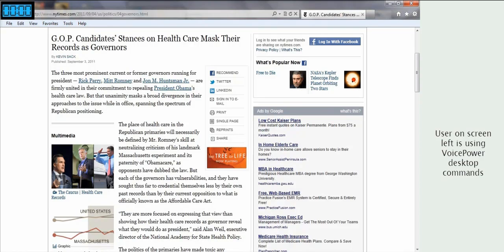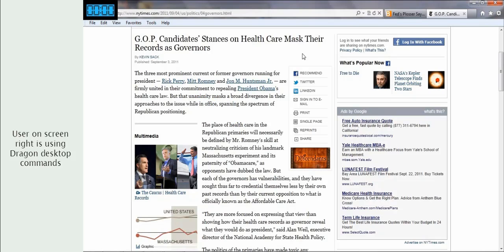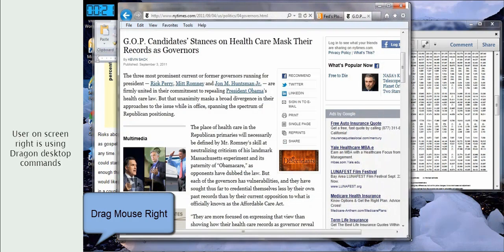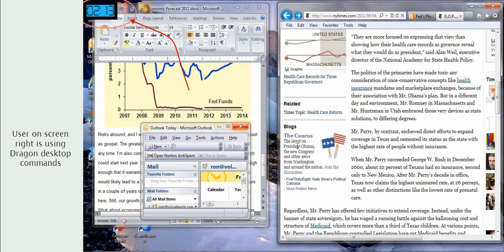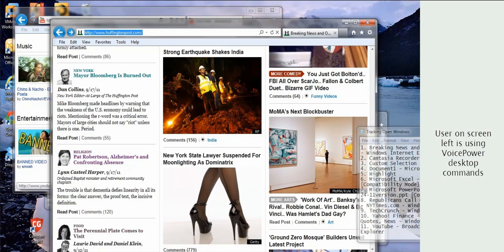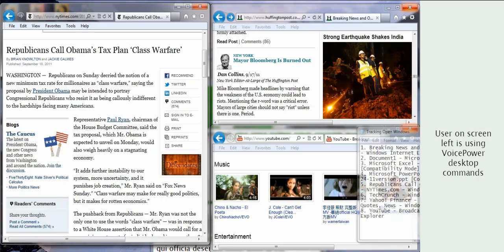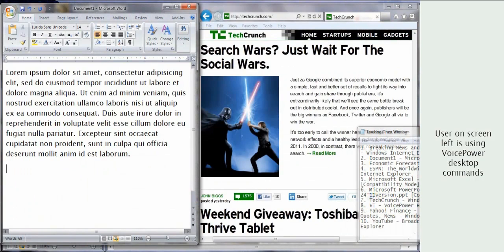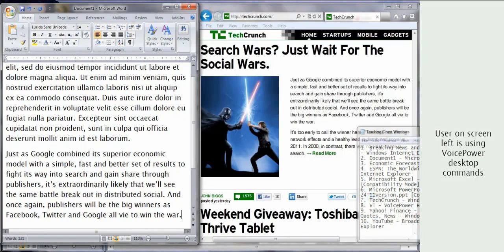VoicePower Dragon NaturallySpeaking Desktop Control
VoicePower has the fastest Windows desktop control ever.